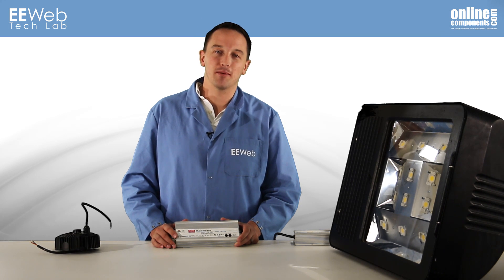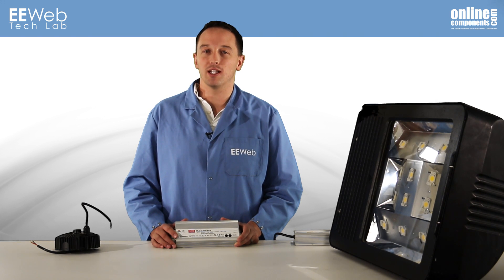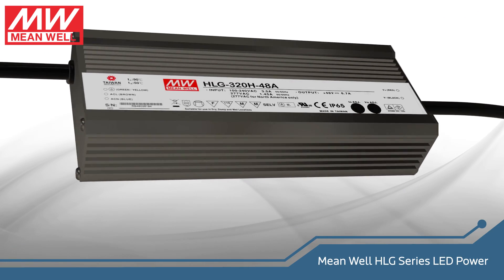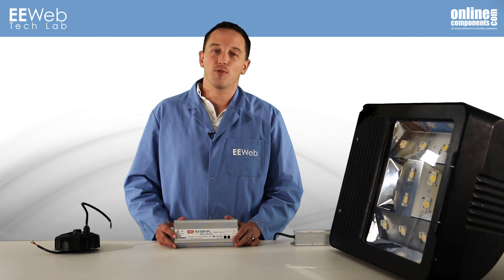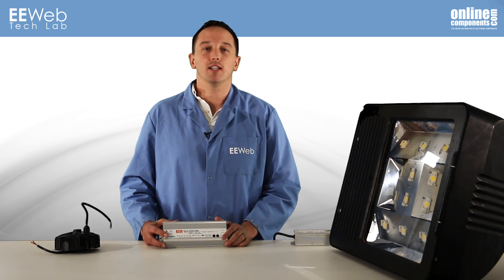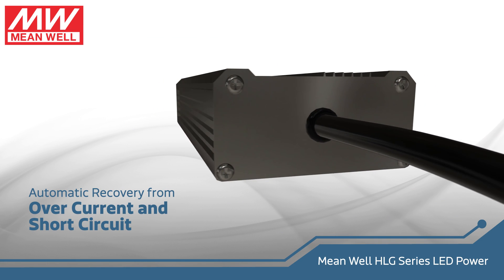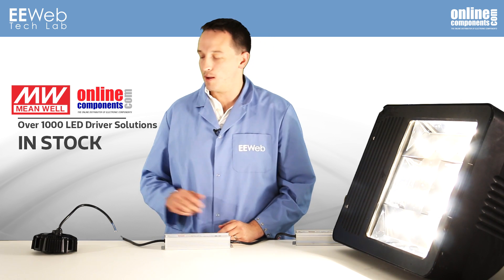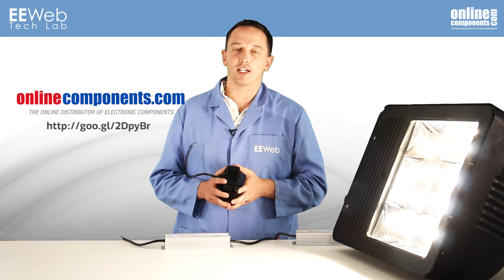Tech Lab - Mean Well HLG Series LED Drivers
The HLG series is one of MEAN WELL USA’s latest, fully featured, LED drivers, with power ratings from 40 to 600 watts, and achieving up to 95% efficiency. It’s available with all of the popular output voltages, IP65 to IP67 environmental ratings, CC and CV operating modes, four optional dimming modes, includes PFC, and has a seven-year warranty.

The HLG-320H-48A has all relevant safety certifications, and is IP65 rated so it is perfect for outdoor use in street lamps, LED signage, or other outdoor LED lighting applications. This model also has adjustable output voltage and current controlled by potentiometers located under rubber sealing plugs. Other models include externally controlled dimming functionality, and simple models are offered without adjustability. What you can’t see is that this driver achieves up to 95% efficiency, ensuring that the lighting system maintains that very high efficiency in terms of lumens per watt. It includes an active two stage PFC function and maintains THD below 20%, a requirement in certain applications. It operates in both constant voltage and constant current modes allowing it to interface to lights with integrated LED drivers or to be directly connected to LEDs.

HLG-320 provides the lighting sytstem with overvoltage and over temperature protection, and this module will start and operate from -40 to +70 degrees C. MEAN WELL USA offers a seven year warranty with this product but is designed and intended to last as long as the LEDs around 10-15 years.

The most replicated LED driver in the industry, the HLG Series is the ONLY true leader in performance and cost. As one of MEAN WELL USA's latest fully featured LED drivers, the HLG Series is available from 40 - 600 watts and achieves up to 94% efficiency. Available with all of the popular output voltages and offers PFC, IP65 to IP67, CC and CV, four optional dimming modes, and a 7 yr warranty.

High efficiency & reliable LED driver
IP65 to IP67 rating
Four optional dimming modes
Seven year warranty
Leading industry performance and cost